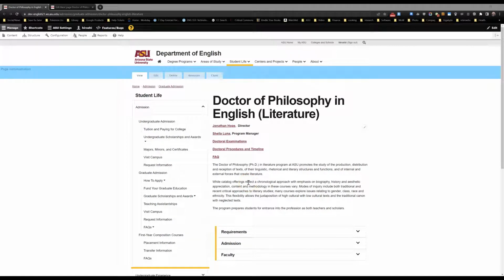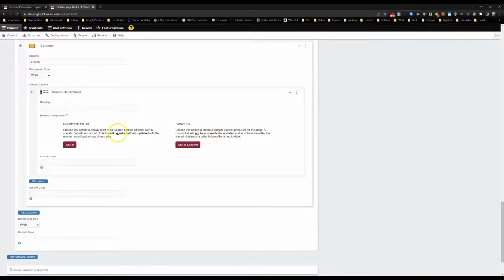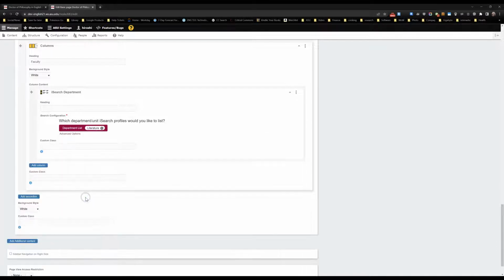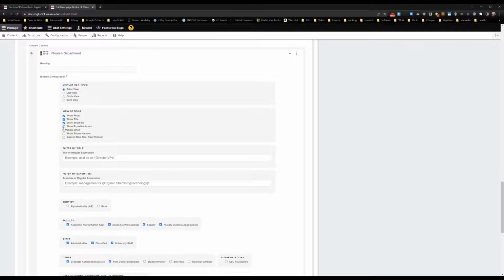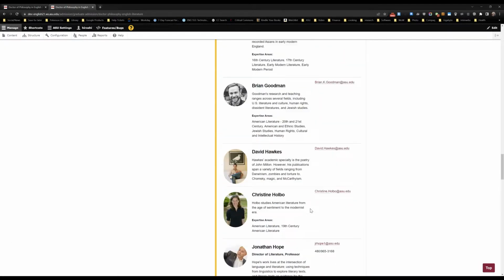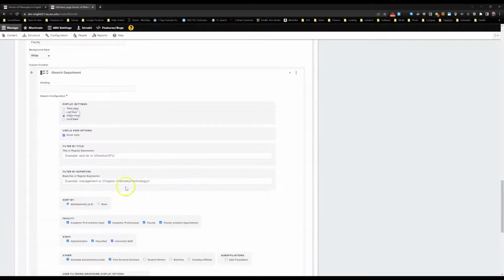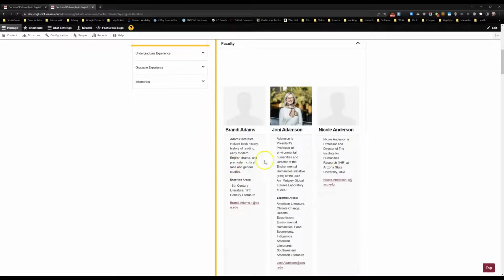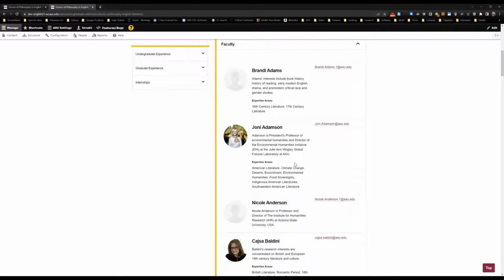Adding a list of faculty to a page